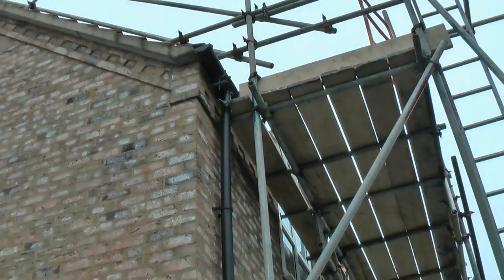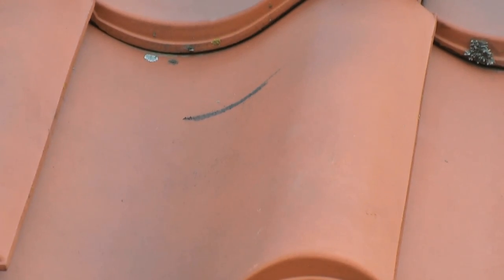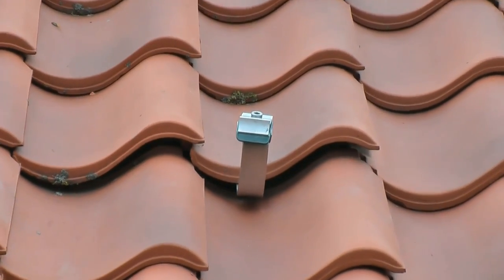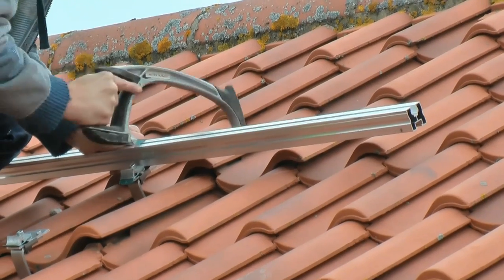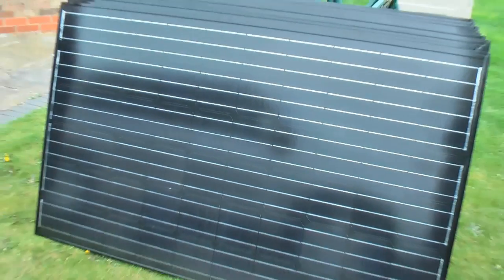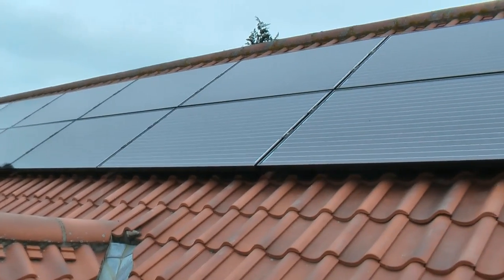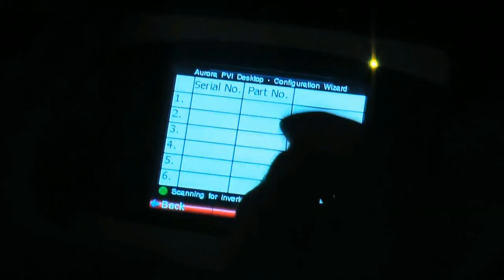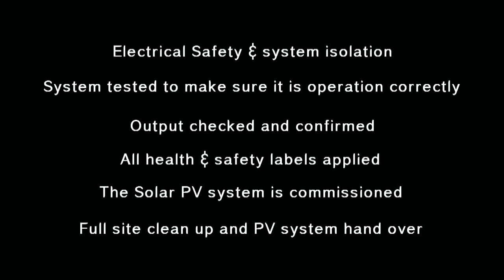Magna Solar - Solar PV System Installation - Start to Finish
As a MCS approved supplier, we can supply everything that's needed, ensuring you comply with regulations, so you can sell the electricity you generate back to the Government by way of FITs (Feed-in Tariff Scheme).

Investing in Solar Panels makes good economic sense due to the return on investment (ROI). At Tudorsolar we aim to provide all the necessary information within our site to help you with your potential solar investment. There are many different types of Solar PV Panels and knowing which one will benefit your property depends on various factors such as - Size of your roof (how many panels can fit) Orientation of your roof (North, East, South or West) System type and combination of panels and inverters How much you would like to invest

Our service includes initial consultation, full site survey, full Investments/Savings/Returns calculations, complete applications for your utility provider (FIT's), help with any planning permission (if required (generally not needed)), full health and safety reports, itemised report on your returns based on the system chosen.
By investing in Solar PV (Photovoltaics), you are not only controlling your own investment, you are doing your part to reduce your carbon footprint and staying one step ahead of your electricity supplier and of course making money.
The Best of Both Worlds!